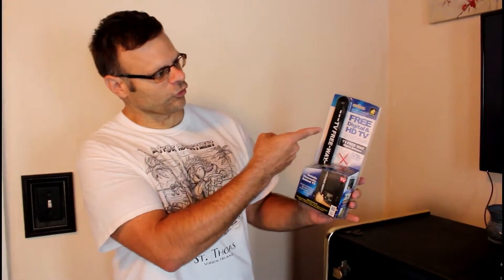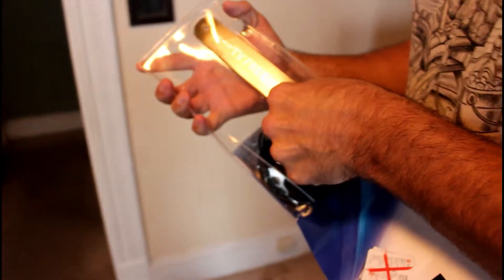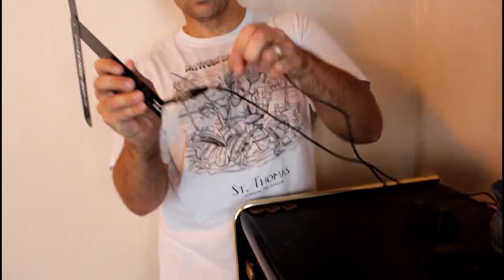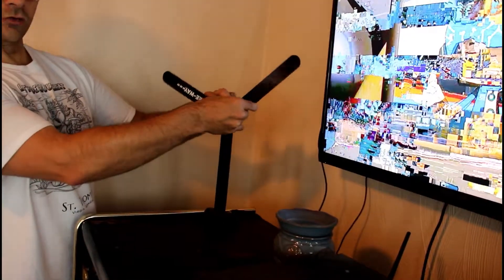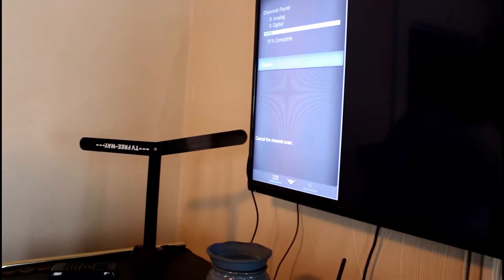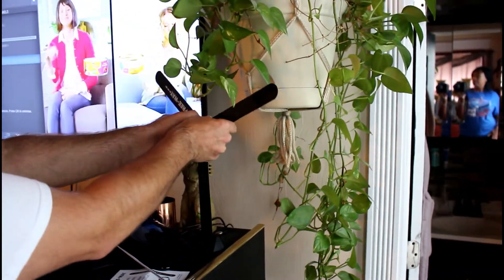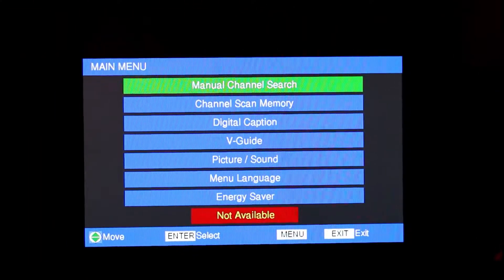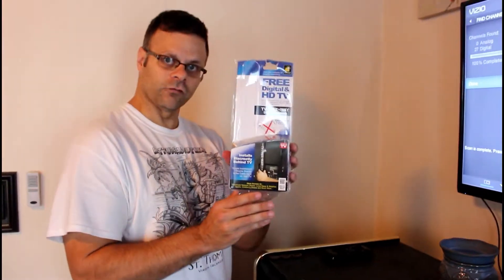Free Digital & HD TV Antenna Review | As Seen on TV Product Review